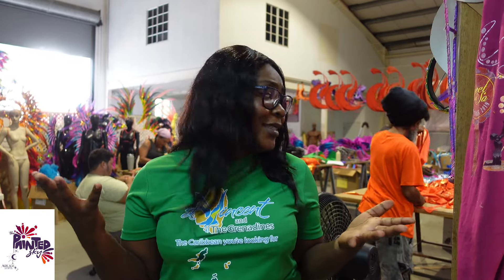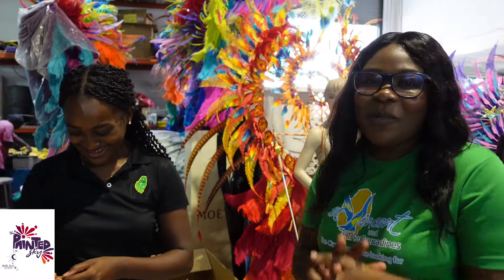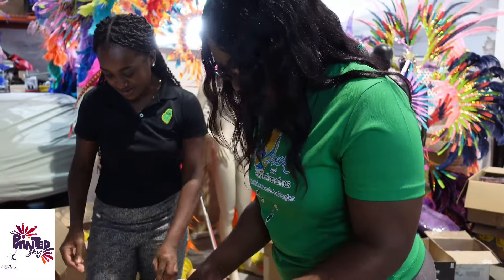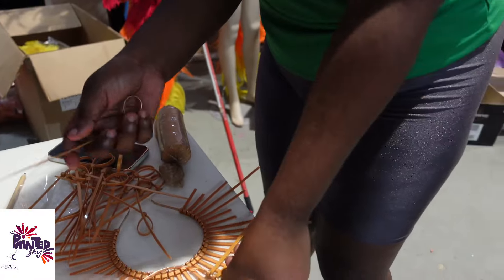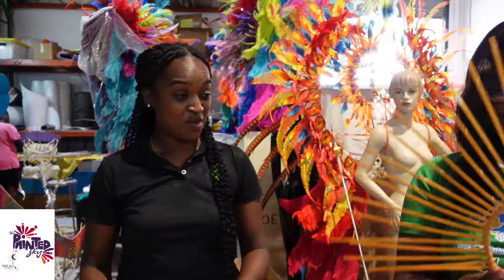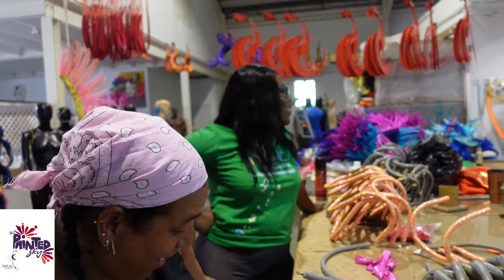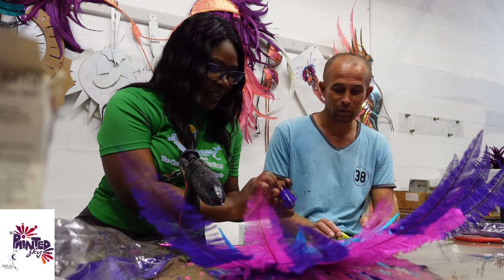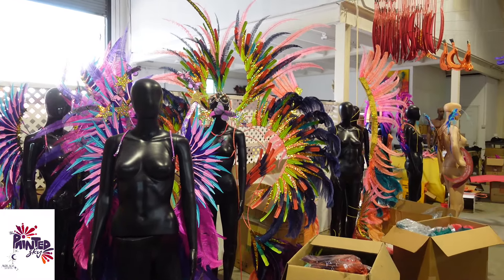HOW THE MIRAGE CARNIVAL TEAM CREATES THEIR AMAZING COSTUMES | VINCY MAS 2024 | BEHIND THE SCENES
In this video we go behind the scenes at the Mirage Carnival mas camp to see how the costumes come to life and all of the skill and hard work needed.

Vashell Glasgow
1708 NW 82 ND Ave
SVG47970